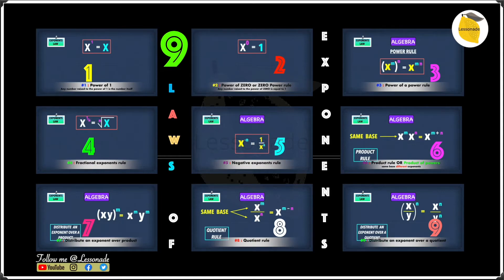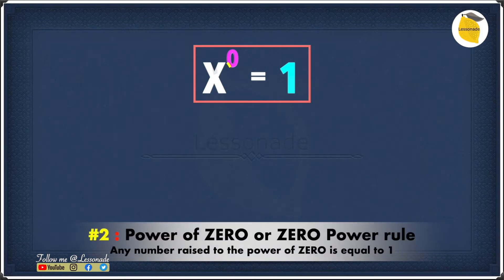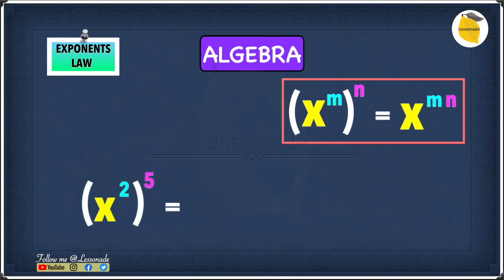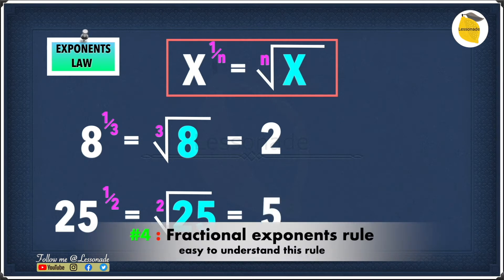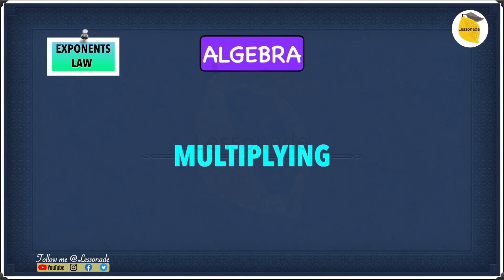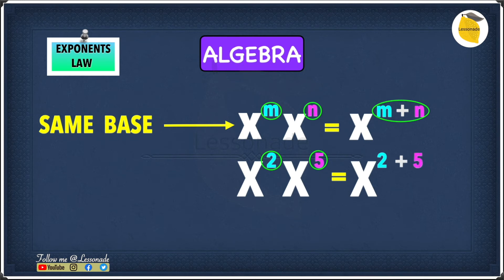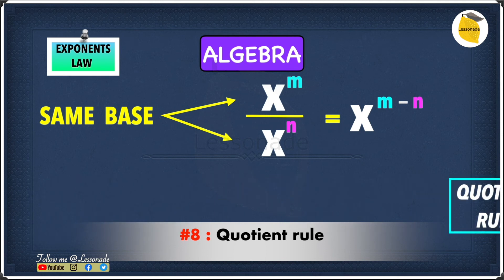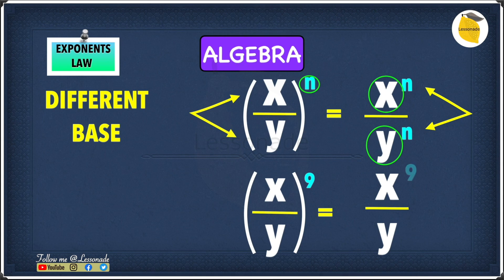Algebra Laws of Exponents | Lessonade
In this algebra math video you will learn algebra laws of exponents with Lessonade.By the end of this video, you would know clearly algebra laws of exponents.

Algebra laws of exponents covers:
0:00 : algebra laws of exponents - Introduction
0:08 : algebra laws of exponents - Power of 1 rule
0:42 : algebra laws of exponents  - Power of 1 rule with examples
1:07 : algebra laws of exponents  - Power of 0 rule
1:43 : algebra laws of exponents - Power of 0 rule with examples
1:57 : algebra laws of exponents  - Power Rule Introduction
2:49 : Algebra Basics: Laws of Exponents - Power Rule Example
3:32 : algebra laws of exponents  - Fractional Exponents rule
3:56 :algebra laws of exponents  - Fractional Exponents with examples rule
4:19 :algebra laws of exponents  - Negative Exponents rule
5:23 : algebra laws of exponents  - Negative Exponents rule with examples
5:56 : algebra laws of exponents  - Product rule (same base)
6:35 : algebra laws of exponents  - Product rule (same base) with example
7:05 : algebra laws of exponents  - Distribute an exponent over a product (different base with the same exponent)
7:54 : algebra laws of exponents - Distribute an exponent over a product (different base with the same exponent) with example
8:27 : algebra laws of exponents  - Quotient Rule (same base with different exponents
8:53 : algebra laws of exponents - Quotient Rule (same base with different exponents with example
9:18 : algebra laws of exponents  - Distribute an exponent over a quotient (Different base with same exponents)
9:49 : algebra laws of exponents - Distribute an exponent over a quotient (Different base with same exponents) with example

This algebra laws of exponents video discusses the 9 algebra laws of exponents. You could master the algebra laws of exponents and their rules such as the power rule,  product rule, quotient rule, fractional exponents rule, negative exponents rule, power of 1 rule, power of 0 rule, distribute an exponent over a product rule, distribute an exponent over a quotient rule.

It demonstrates, how to implement algebra laws of exponents and helps you when you can add, subtract, or multiply exponents together using algebra laws of exponents.  This video clearly describes the algebra laws of exponents when multiplying, dividing, or simplifying exponents.

Using this video, algebra laws of exponents is a piece of cake. It provides algebra laws of exponents so clearly, which is very useful for middle school and high school students taking algebra.